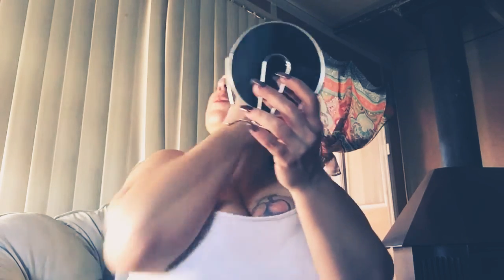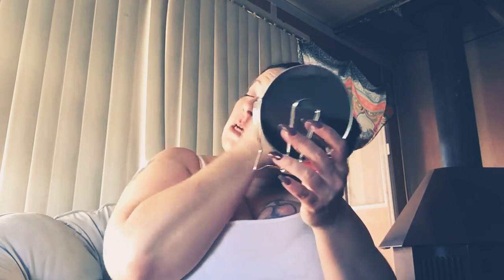Just my routine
Make up and bake sesh